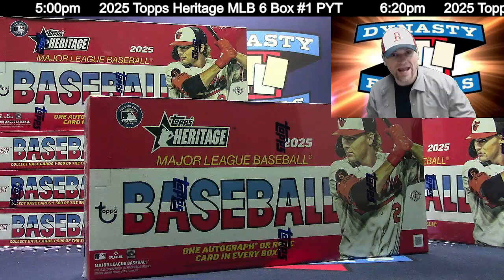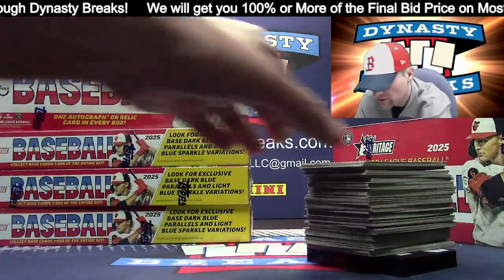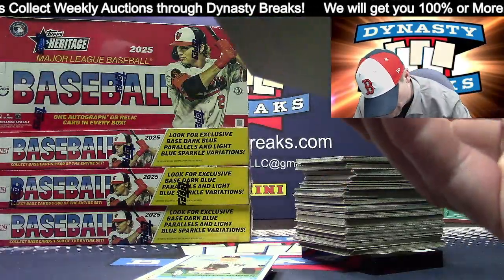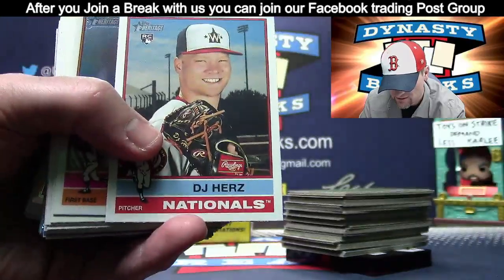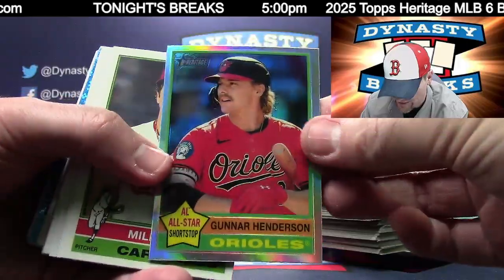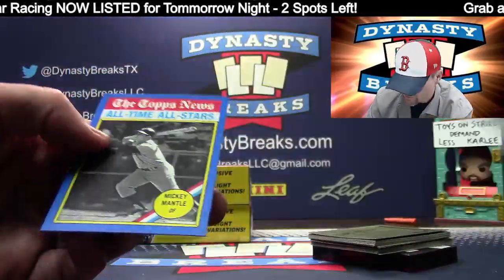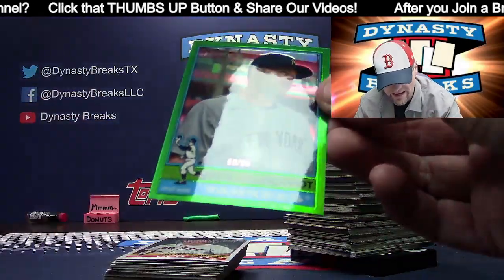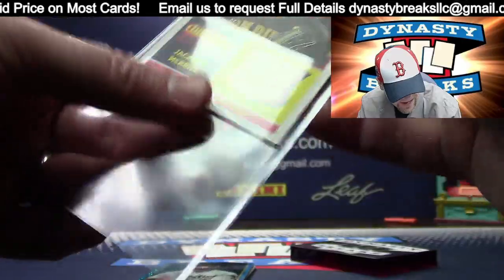2025 Topps Heritage Baseball Card 6 Box Half Case Break 2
2025 Topps Heritage Baseball Card 6 Box Half Case Break 2

Our Main Purpose on our YouTube Channel is to provide Quality Entertainment for our Viewers and All Hobby Enthusiasts & Collectors. We are LIVE 4 Nights per week.
We Upload each Break Video to watch on Demand on our Channel.
Opening Sports Cards, Discussing Collectibles,  and connecting with other people in this Hobby is FUN - We hope you have a Blast, That's what it's all about.

Check out what Cards we have for sale @ our Website Link Above.
Our Business provides services such as opening products live for our customers, Providing Supplies and Protectors for key Cards/Items, and Shipping Products Safely and Securely.